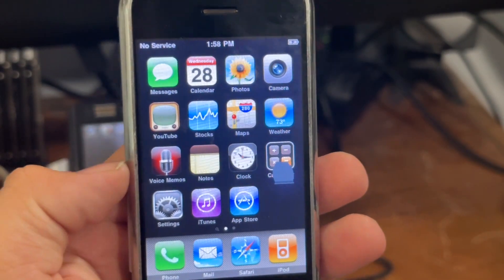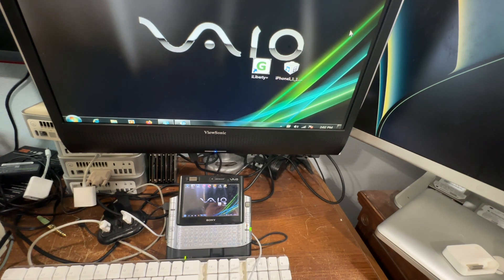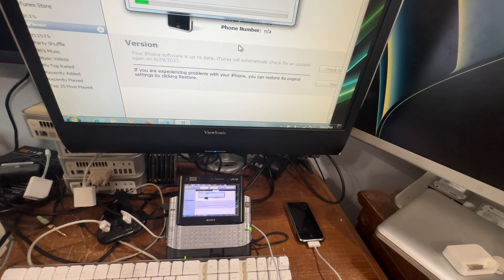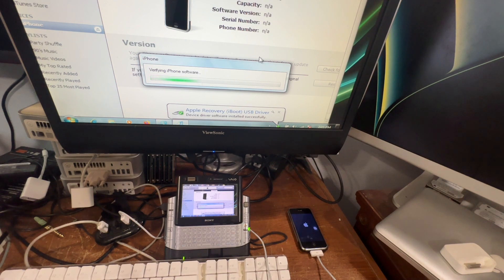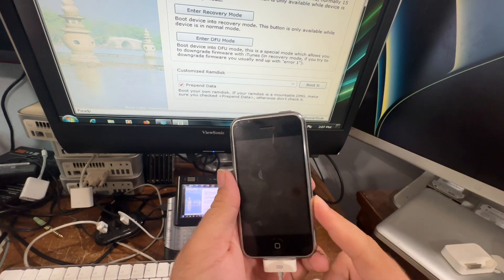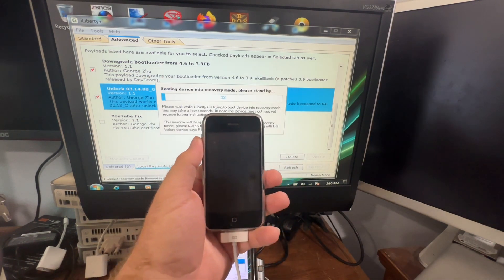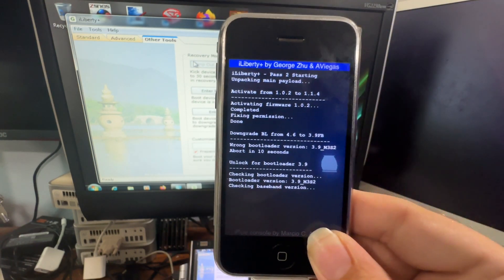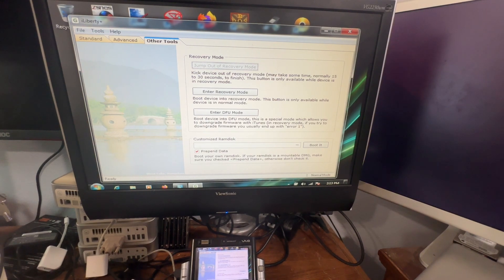How to Downgrade a original iPhone 4gb to iPhone OS 1.0.2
in this video I go over how to downgrade a original iPhone from 3.1.3 down to iPhone OS 1.0

Some newer Production OG iPhones can't do this but be sure to check the serial numbers on the device and see if they come close to this one.